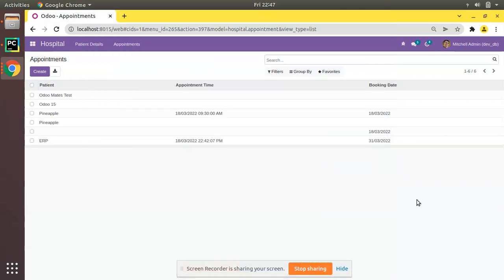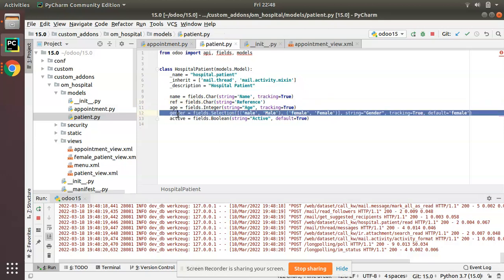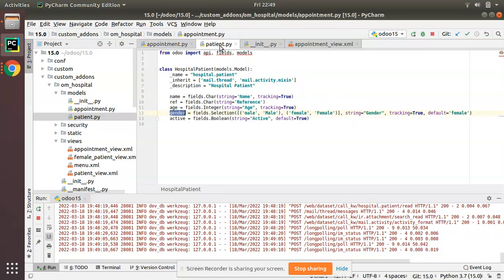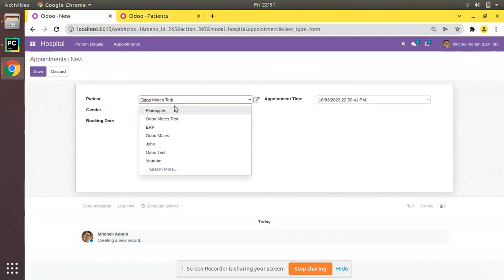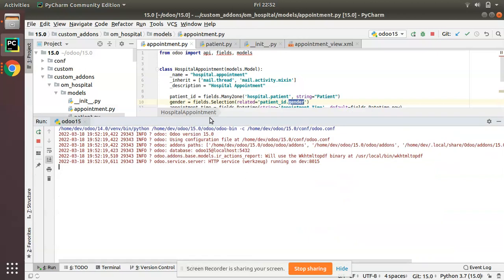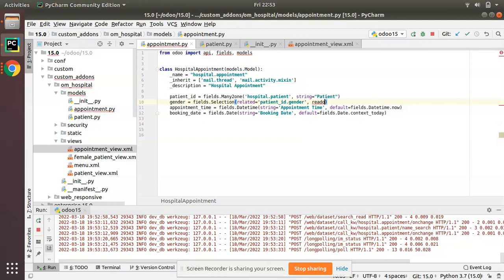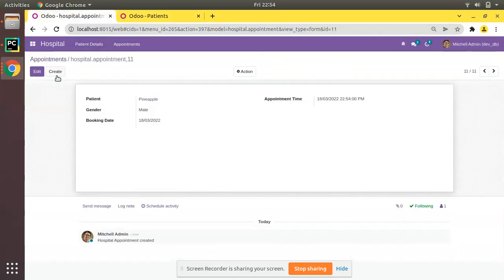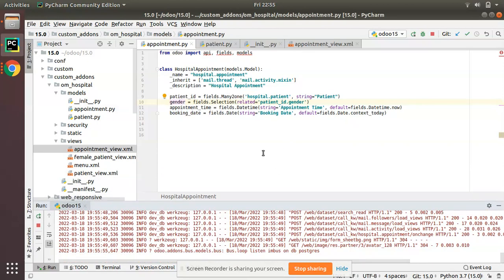23. How To Add Related Fields In Odoo || Relational Fields In Odoo || Odoo 15 Tutorials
How to add related fields in odoo. Working of relational fields in odoo. Related field in Odoo. Working of related field in Odoo. How to define related field in Odoo. Steps to define a related field in Odoo. Odoo 15 development tutorials. Building a module in odoo 15.